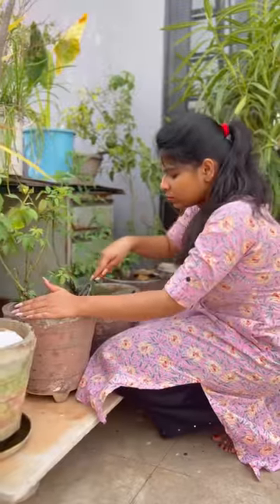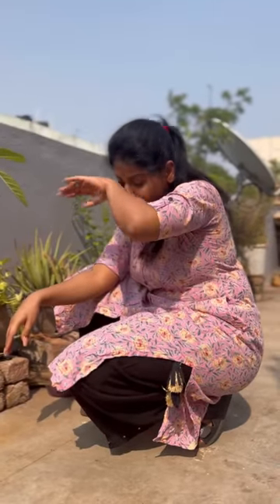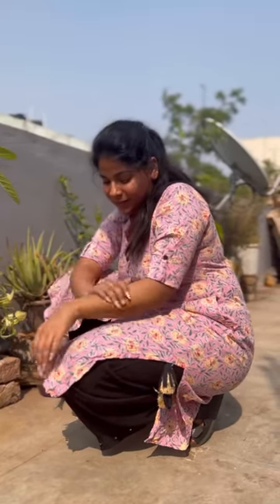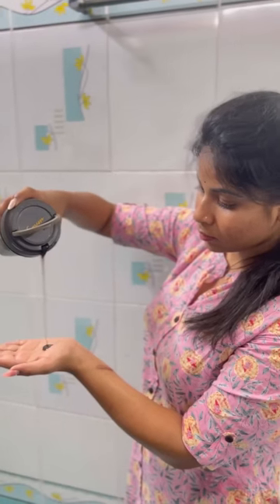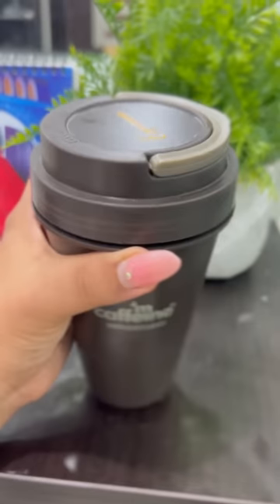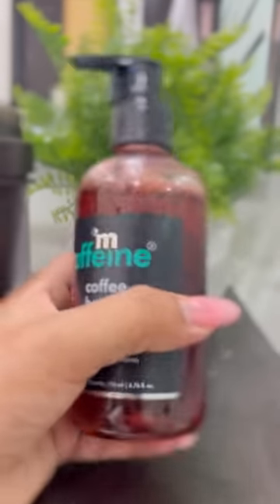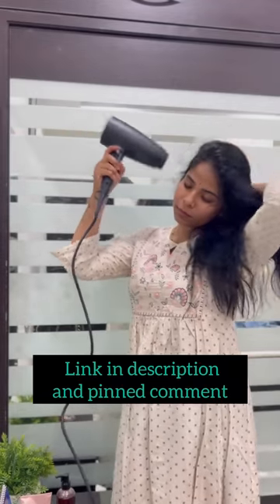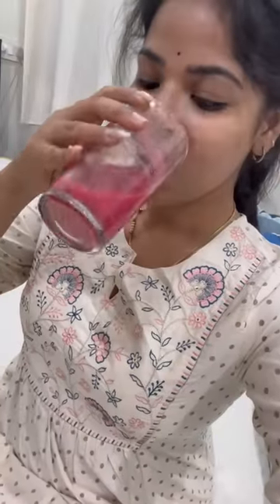Espresso & Berry Coffee Body Wash-Energizing Summer Pamper Routine